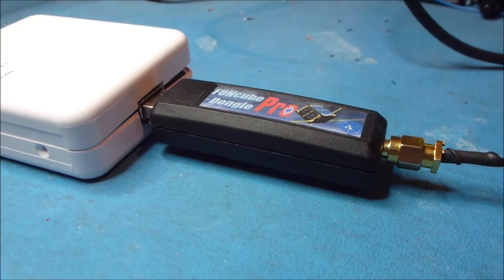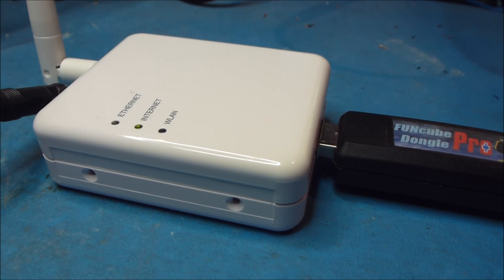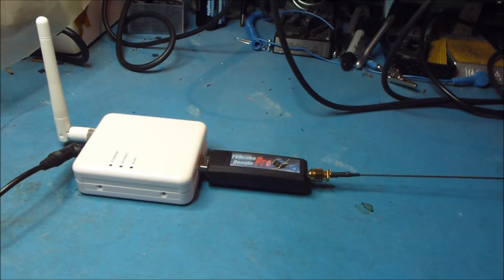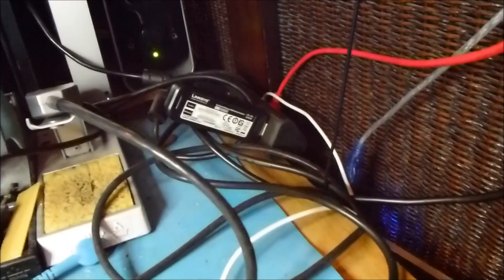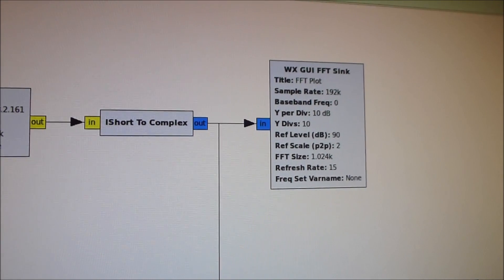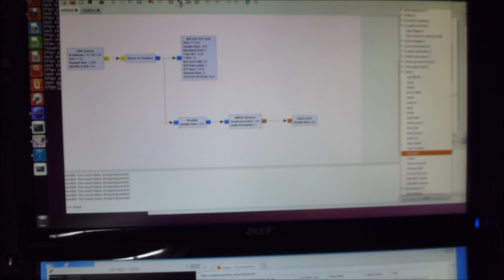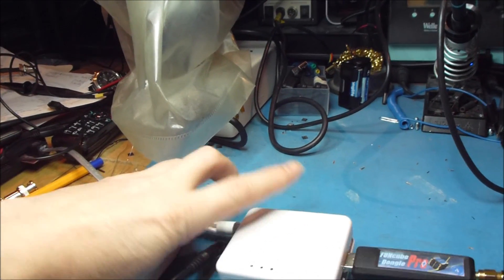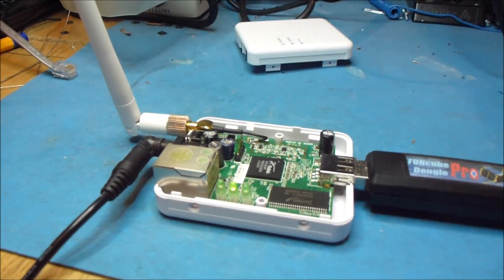FUNcube Dongle Pro+, streaming to GNU Radio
Streaming wirelessly 192ksps from a FUNcube Dongle, and demodulating with GNU Radio.